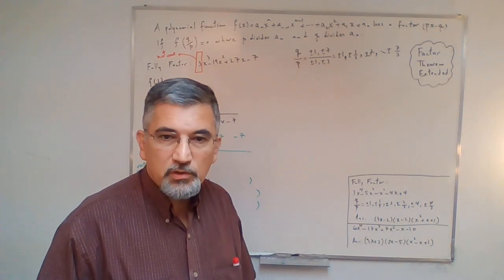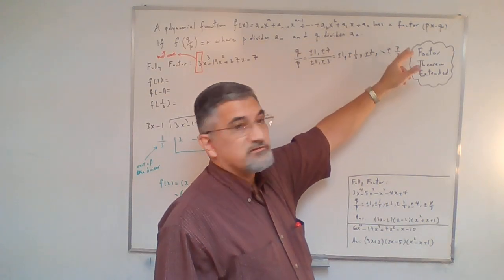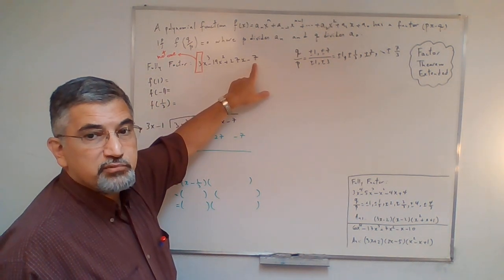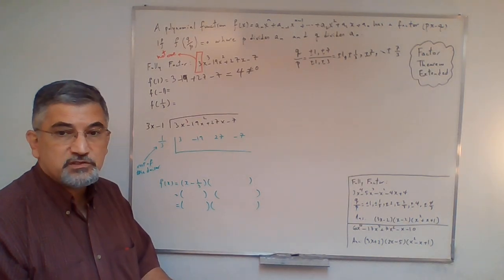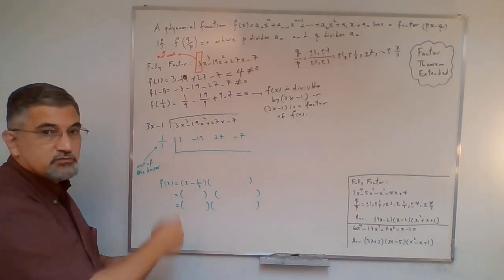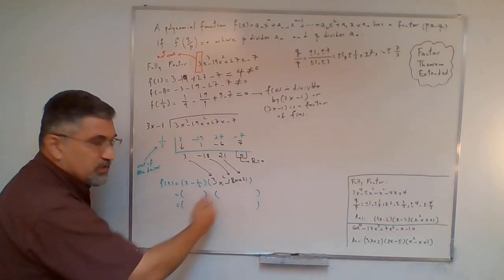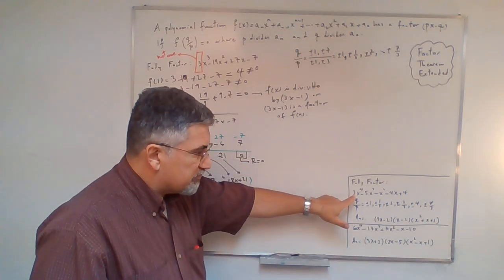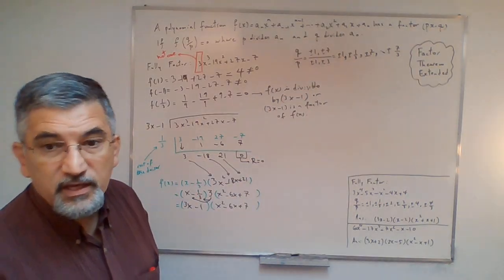Chapter 3 - Polynomial Functions: Factor Theorem Extended Section 6C | MHF4U1 - Advanced Functions